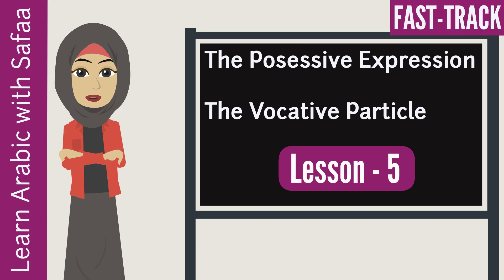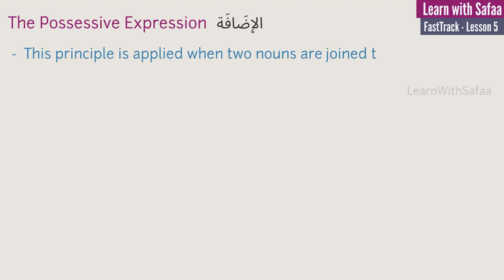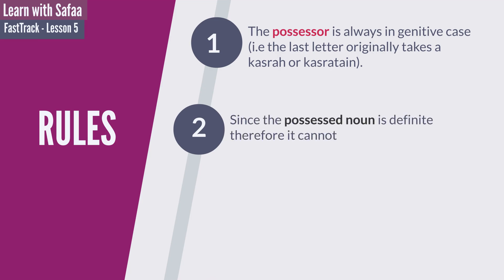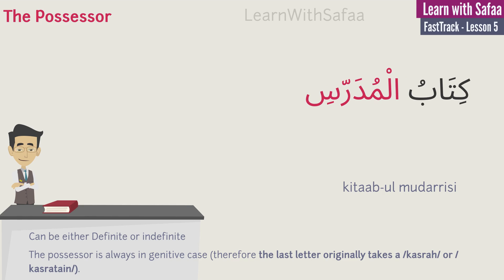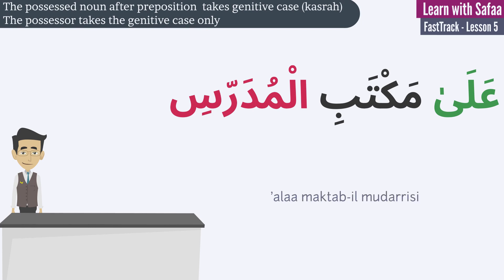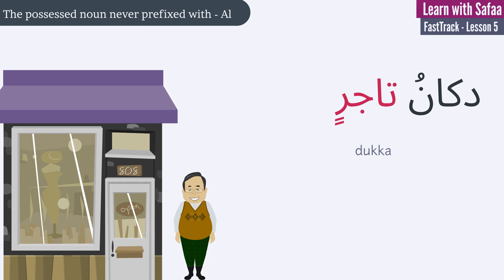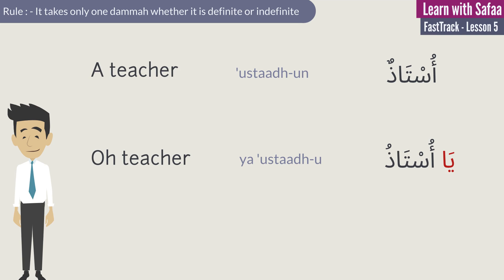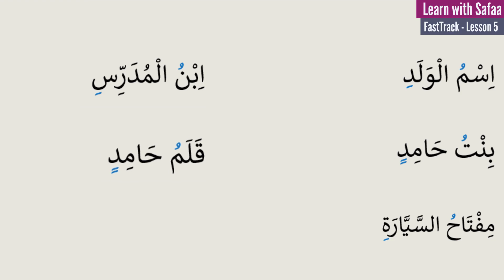Lesson 5 - The Possessive Expression, Vocative Particle : Arabic FastTrack Series - Learn with Safaa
In this lesson, we are going to learn about
-  The Possessive Expression in Arabic
- Vocative Particle in Arabic
with more examples.